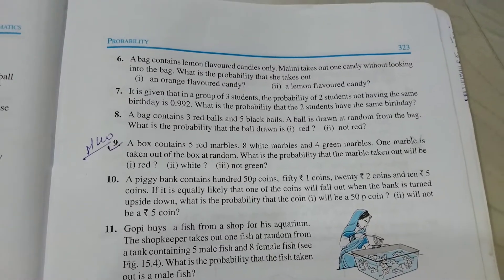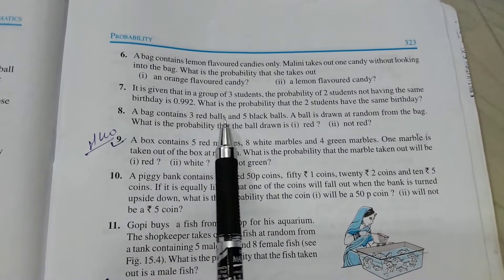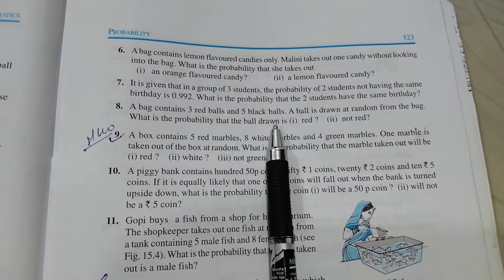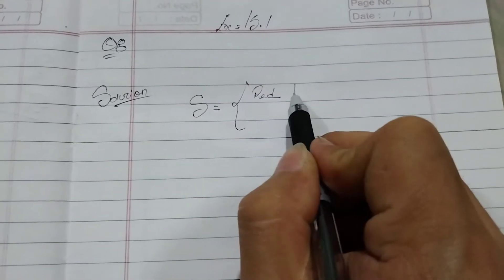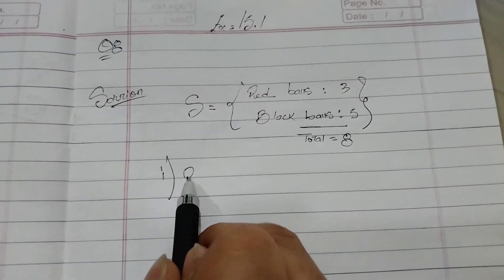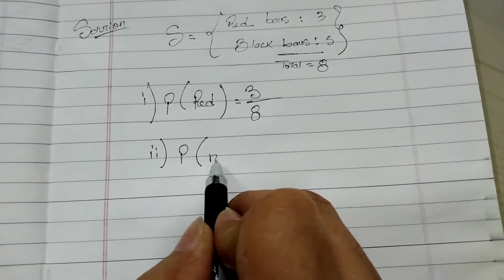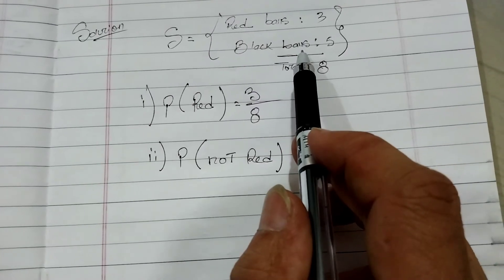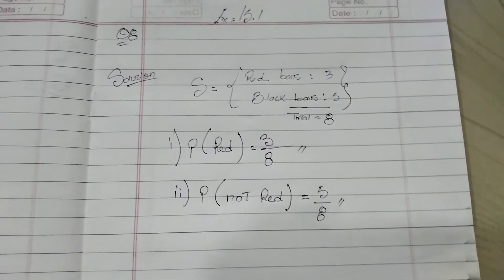NBSE class 10 2022 exercise 14.1 Q8